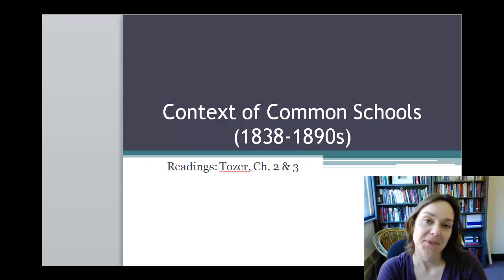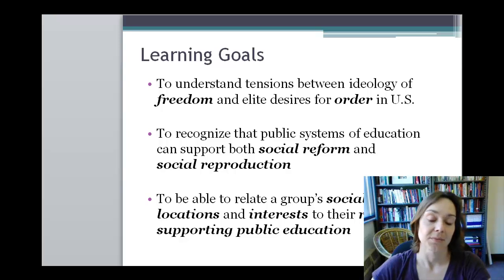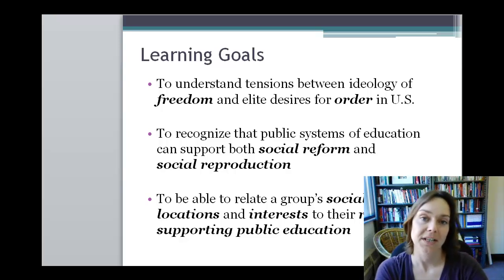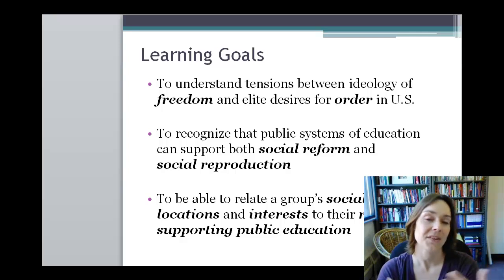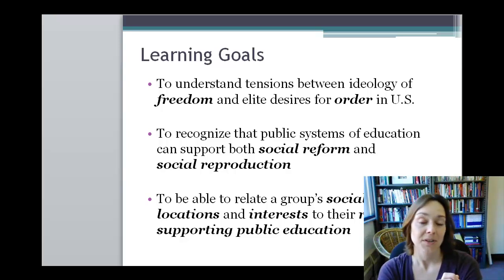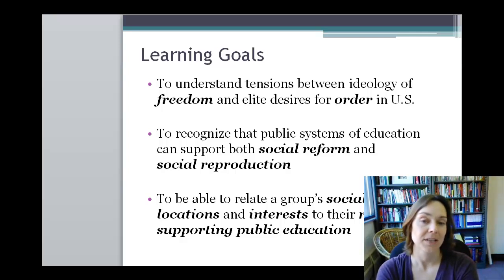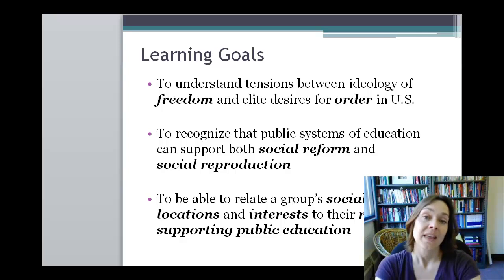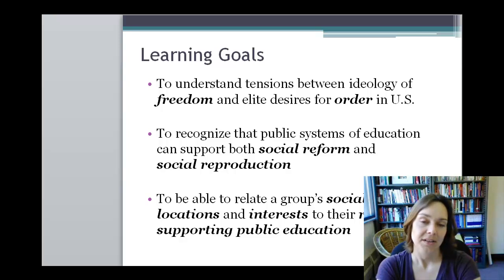Common Schools part 1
Discussion of the relationship between classical liberalism and common schools